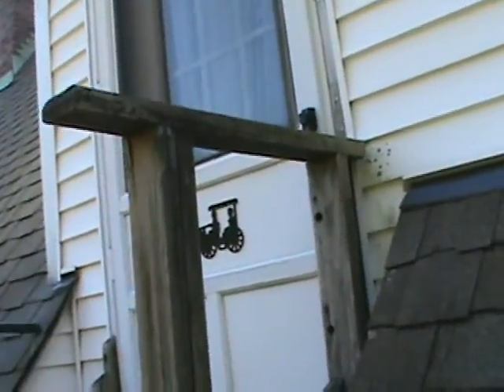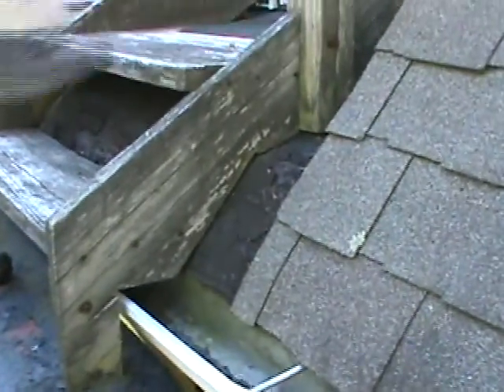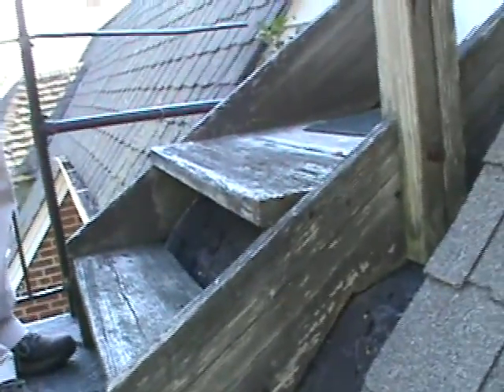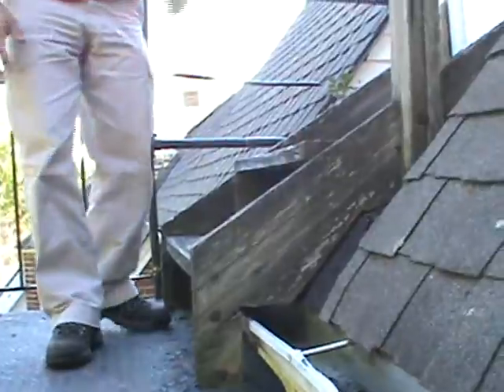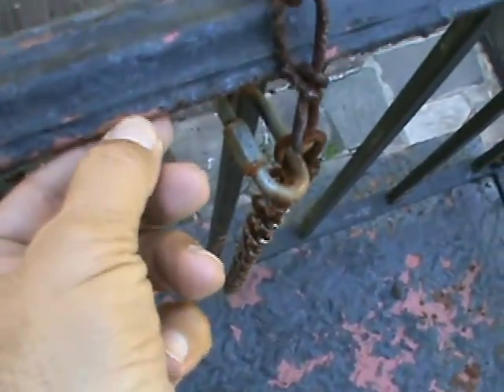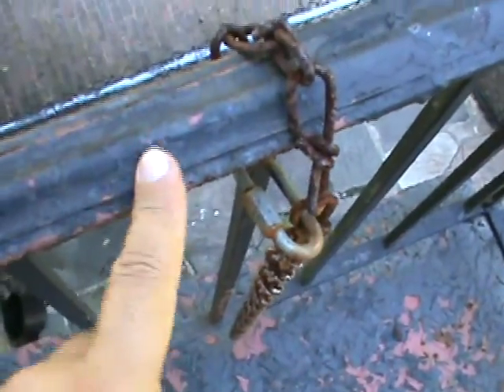NYC Scrape & Paint Fire Escape St James New York FireEscapePainters.com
We provide Fire Escape certifications and services in the following areas (but not limited to):  Albany Albion Allentown Ambridge Ardmore Astoria Auburn Avalon Babylon Bala Cynwyd Beacon Beaver bloomfield Blue Point Brewster Bristol Bronx Bronxville Brookline Brooklyn Buffalo Canonsburg Center Valley Chester Coatesville Doylestown East Orange East Setauket Eastchester Easton Elmhurst Queens Emmaus Erie Farmingdale Farmington Flushing Forest Hills Fort Edward Freeport Great Neck Greenwich Village Harrisburg Hewlett Highland Hopewell Juction Huntington Inwood Ithaca Jamaica Plain Kew Gardens Lackawanna Lake George Lansdale Lansdowne Lebanon Lincondale Long Island Malone Malvern Mamaroneck Manhattan Maspeth Morris Heights Mt Carmel Mt Vernon New Brunswick New Paltz New Rocella New Rochelle New York City Niagara Falls Norristown Ossining Ozone Park Philadelphia Pitcairn Pittsburgh Port Washington Potsville Poughkeepsie Prospect Park Queens Rego Park Riverhead Rochester Sag Harbor Saint James Salamanca Scarsdale Schenectady Schuylkill Haven Scranton Sharon Hills Sleepy Hollow Stony Point Suffern Syracuse Thornton Uttica Valley Stream Vermountville Waddington Weehawken West Chester West Seneca Westbury White Plains Wilkinsburg Woodland Park Yonkers York Yorktown Heights Asbury Park, Atlantic City, Bayonne, Beach Haven, Belleville, Belmar, Bernardsville, Beverly, Bloomfield, Boonton, Bound Brook, Bradley Beach, Bridgewater, Brunswick, Caldwell, Camden, Cliffside Park Clifton Closter Cranford Dover E. Rutherford East Orange East Rutherford Edgewater Elizabeth Elmwood Park Englewood Fairview Fort Lee Garfield Guttenberg Hackensack Haledon Hamilton Harrison Highland Park Hillsdale Hillside Hoboken Hope Lawn Hopewell Irvington Jamesburg Jersey City Keansburg Kearny Keyport Kingston Lakewood Leonia Little Falls Lodi Long Branch Lyndhurst Madison Manville Maple Shade Maplewood Margate Matawan Maywood Metuchen Millburn Mine Hill Montclair Montville Morristown Montclair New Brunswick New Jersey Newark Newton North Bergen North Brunswick North Plainville Nutley Ocean Gate Ocean Grove Old Bridge Orange Palisades Paramus Parsippany  Passaic Paterson Patterson Pennsauken Perth Amboy Phillipsburg Plainfield Plainville Point Pleasant Beach Pompton Lakes Poughkeepsie Princeton Rahway Red Bank Ridgefield Ridgewood Riverside Riverton Rutherford Sea Bright Seaside Heights Secaucus Short Hills Somerset Somerville South Amboy South Orange South River Springfield Summit Teaneck Totowa Trenton Union City Wallington Weehawken West Long branch West New York West Orange West Patterson Westfield Wildwood Woodland Park woodridge Woodstown Wyckoff